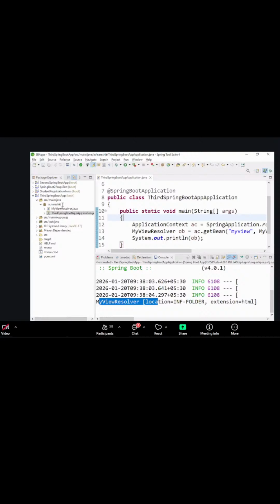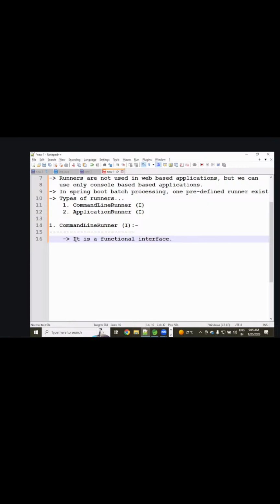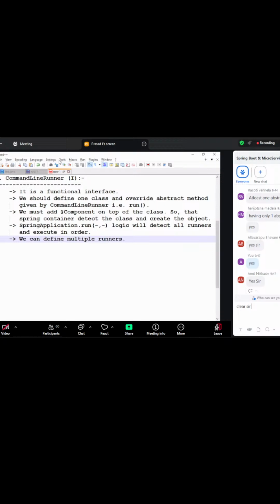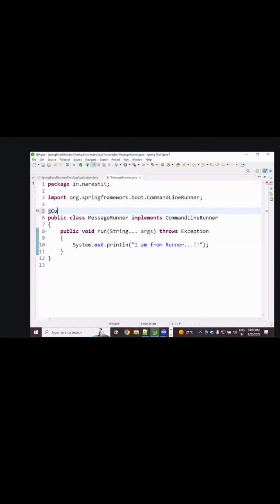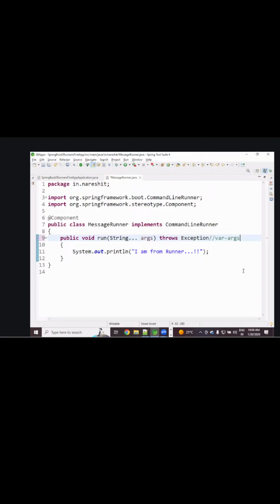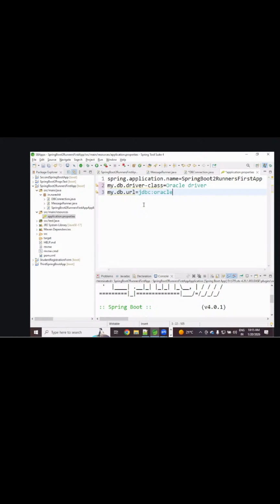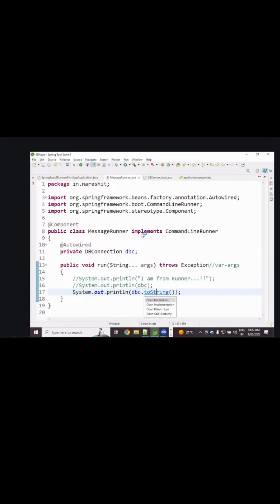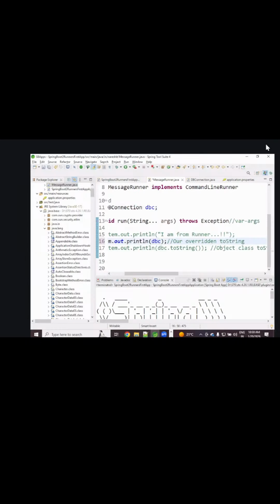Daily Code Session Here then WHY GO there?